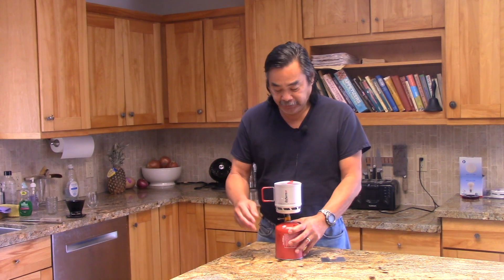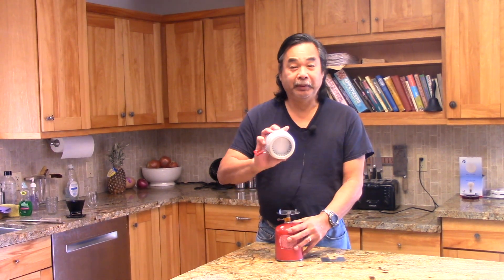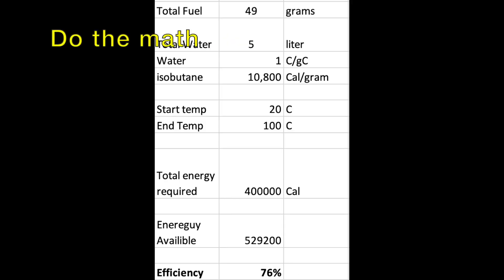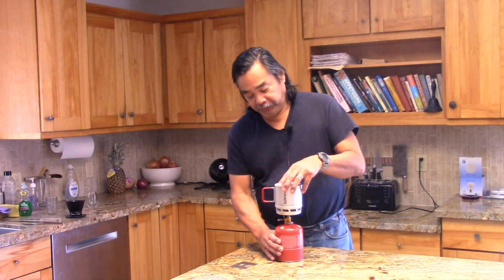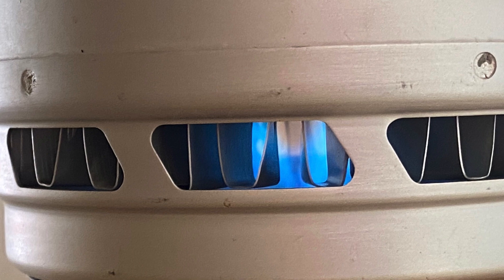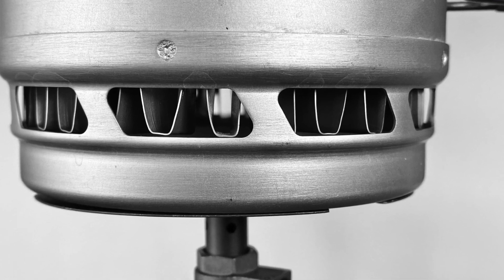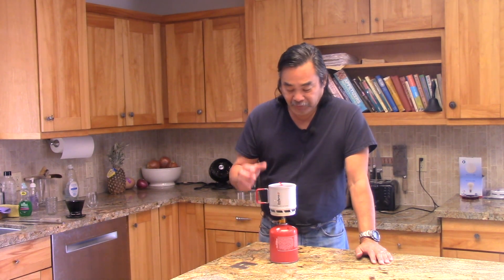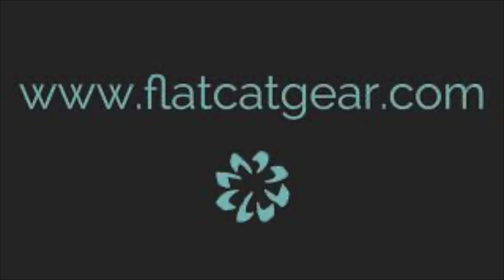Testing of the production Hyper Efficient HX DIY Stove Kit by Flat Cat Gear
We took our production parts and ran multiple boil test and wind tunnel test.
Good news?  We can boil 500 ml of 20 C water using just 4.9 grams of fuel!
Great news? The design is robust in the wind when you increase the burn rate.

Click on the link below for where you can purchase parts for your own DIY kit